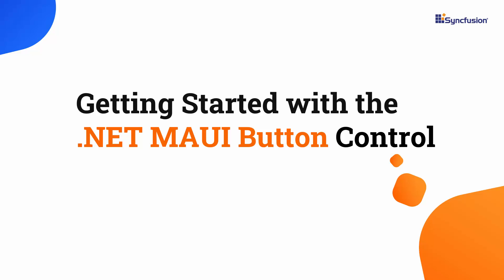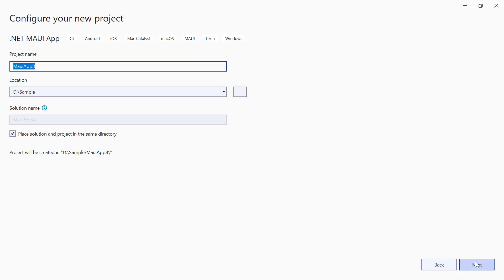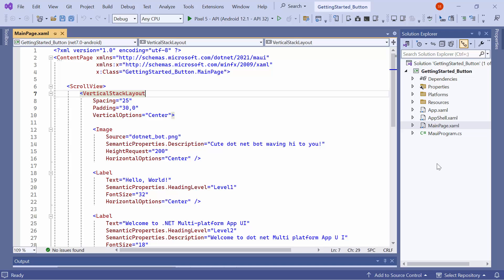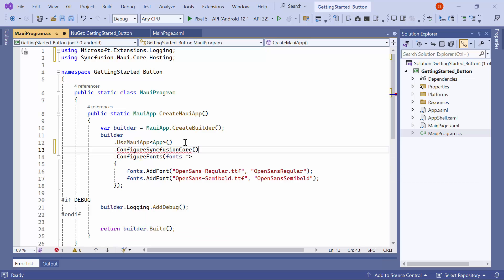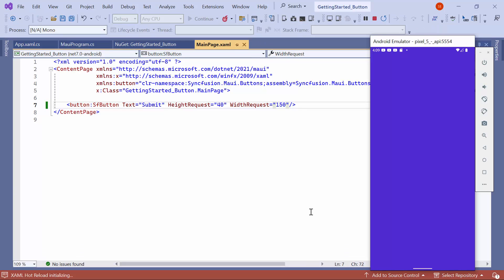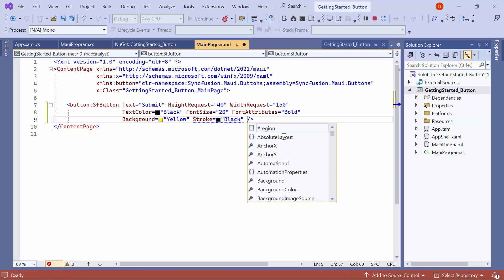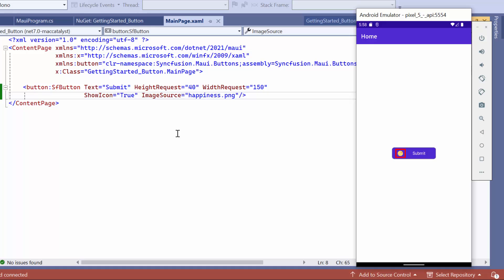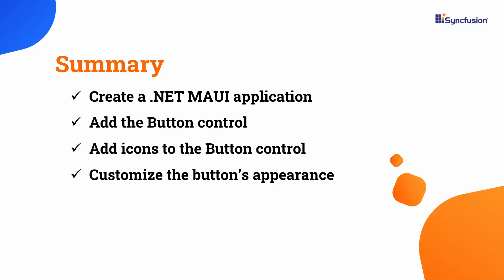Getting Started with the .NET MAUI Button Control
Learn how to create and configure the Syncfusion .NET MAUI Button control in a .NET MAUI project using Visual Studio 2022. In this video, I will demonstrate how to add the .NET MAUI Button control to a .NET MAUI app. I will also show you how to add icons, customize the Button’s appearance, and manage events effectively.

The .NET MAUI Button serves as a UI customization control. With it, you can easily customize a button's style to outline, flat, circle, or icon. You can customize the control’s appearance for various visual states through the visual state manager. Moreover, you can integrate images as the background for the control and display personalized content within a button.

The corner radii of the .NET MAUI Button control can be effortlessly customized to achieve rounded edges. The button's border thickness is easily adjustable, and if necessary, the border can be entirely removed. Additionally, users can customize the border color to any desired color.

BOOKMARK DETAILS
[00:00] Introduction
[00:36] Create a MAUI app
[01:33] Add the MAUI Button control
[03:20] Customize the button text appearance
[03:46] Customize the button background appearance
[04:09] Add an icon
[04:42] Add a background image
[05:02] Button events